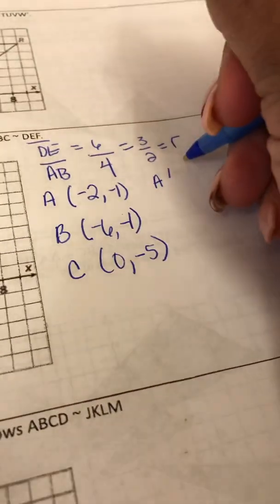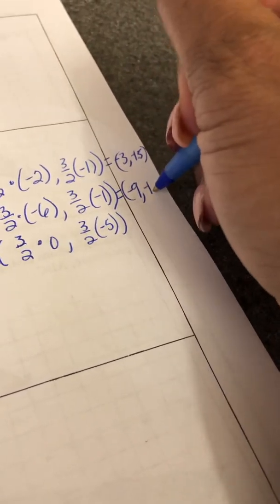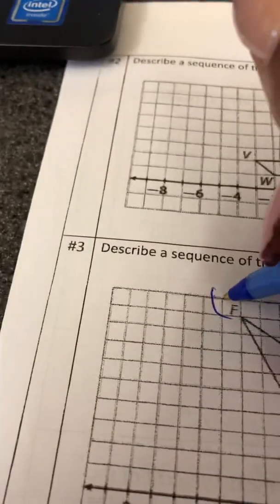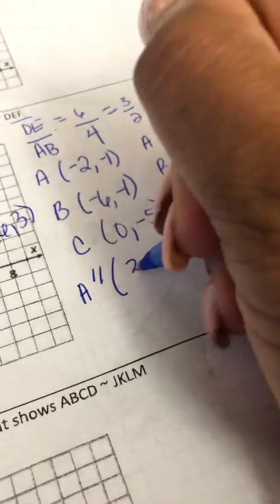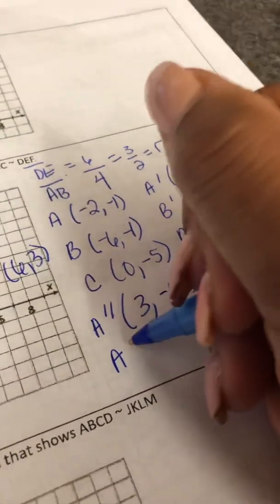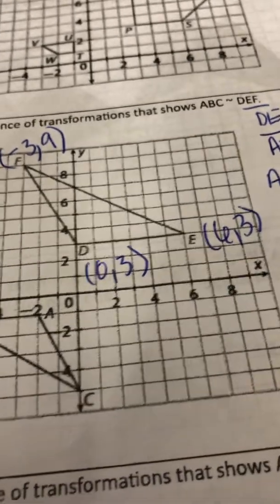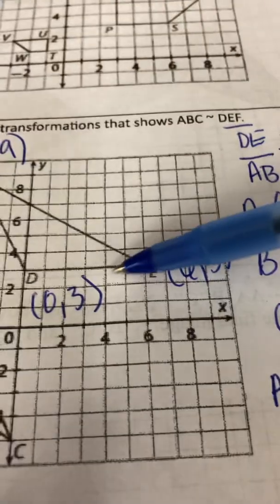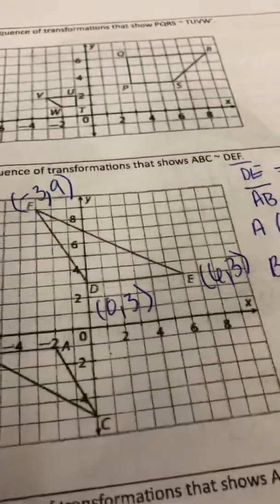Transformations Sequences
Describe A sequence of transformations that shows triangle ABC is similar to triangle DEF